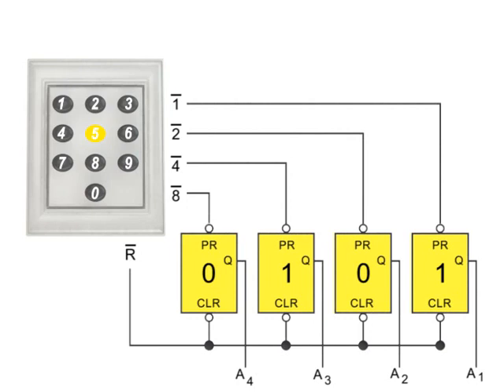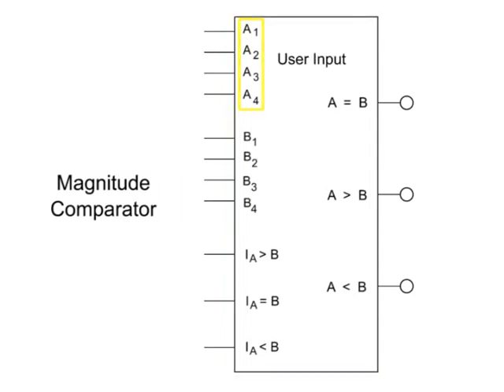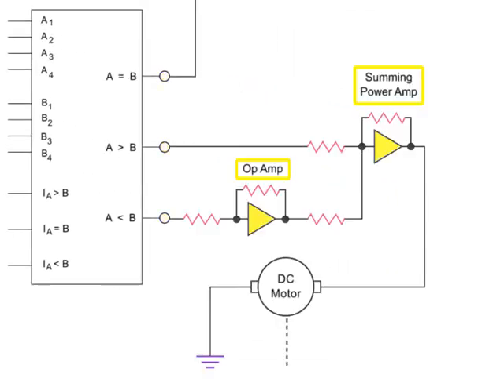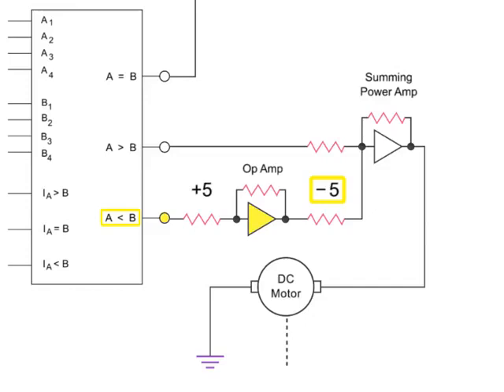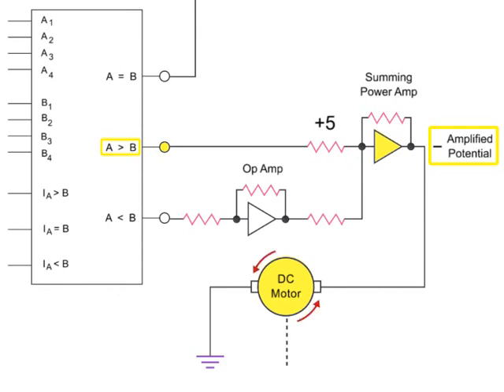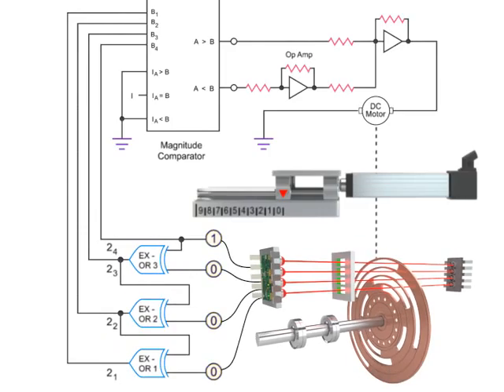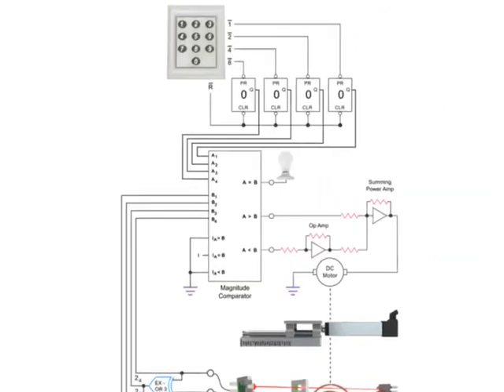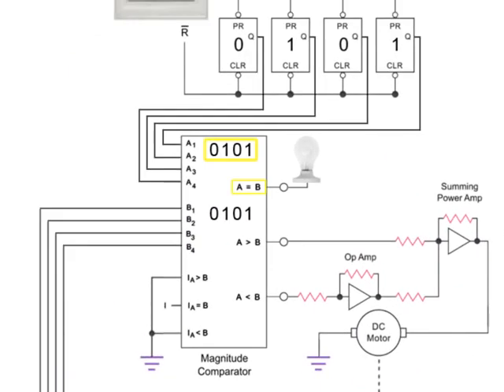How the Elements of Motion Control are used - Fundamentals of Servo Mechanisms 4/4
Learn how the elements of motion control are used. Basic understanding of the fundamentals of servo-mechanics.
تعريف بالقناة:
قناة تعليمية مهمة للجميع عليها أكثر من 210 فيديو تعليمي، بها:
1- شرح لبوردات الاردوينو Uno & Mega 2560  وعمل مشاريع رائعة بها حيث، شرح Servo Motor, DC Motor وطرق توصيله والتحكم في إتجاهه، و EEPROM وتوصيلها وكيفية التعامل معها. وال Stepper Motor، واستخدام الاردوينو كمولد موجات جيبية ومسننة ومثلثية،
2- شرح دورة الأنظمة المدمجة Embedded Systems والميكروكنترولر واحتراف البرمجة بلغة الامبيدد سي Embedded C. وعمل مشاريع رائعة…
3- شرح كيفية الربط بين الاردوينو واللابفيو وعمل مشاريع رائعة بهما.
4- شاهد أيضاً،دورة مهمة جدا لطلبة الهندسة في شرح أساسيات ومبادئ التحكم الآلي او هندسة نظم التحكم
(Automatic Control or Control systems engineering):
5- دورة متقدمة في التحكم باستخدام اللابفيو (مهمة لأقسام تحكم أو كنترول والكترونيات). وهي تطبيق عملي لدورة التحكم الالي
6- سلسلة Root Locus Method في هندسة التحكم الآلي لطلبة كلية الهندسة، قسم كهرباء،
7- سلسلة عملية في القوي الكهربية او الكهرباء المتردده الاحادية والثلاثة الطور (Electrical Power) لطلبة هندسة ولكل مهتم بالكهرباء
8- بعض الدواير العملية الكهربية المهمة للجميع.
9- دورة في القياسات الكهربية، مهمة لطلبة كليات هندسة ولكل مهتم بالالكترونيات والكهرباء
10- دورة في احتراف الرياضيات والجبر والهندسة والتفاضل والتكامل والقوانين الخاصة بها بدون تعقيدات.